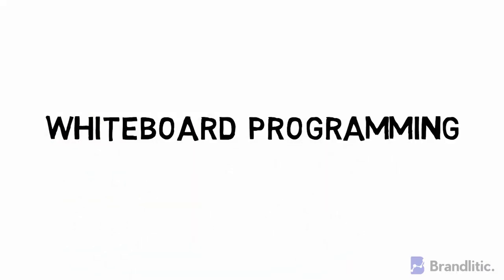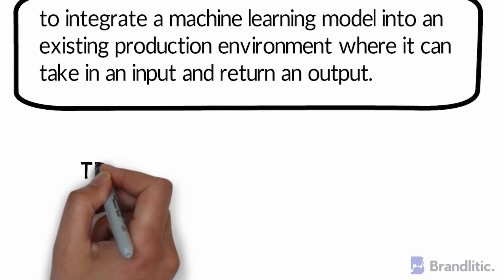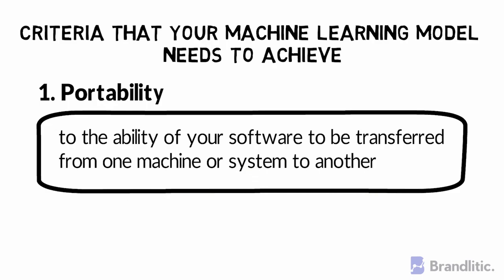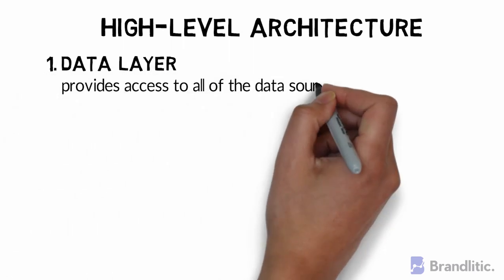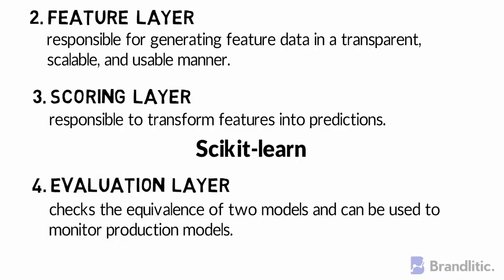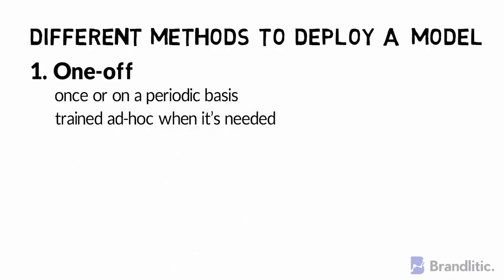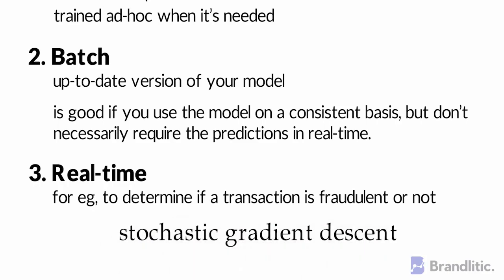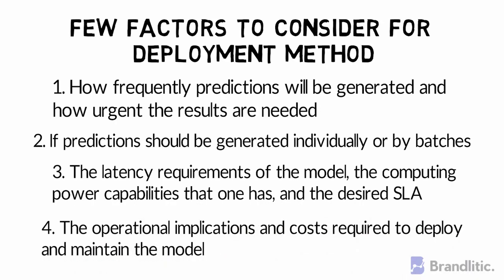Machine Learning Model Deployment Explained | All About ML Model Deployment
Imagine that you’ve spent several months creating a machine learning model (or ml model) that performs a task X. It might feel great, but let me tell you, you're not done yet. Ideally, you'll want your model to perform this X task in a reactive approach. And this is where machine learning model deployment comes into play.
This video will give you basics of ml model deployment overview and the prerequisites needed to perform an ideal one. We cover various aspects of machine learning model deployment explained with a defined structure.

After watching this video, you'll be able to answer,
- What does it mean to deploy a machine learning model
- What is model deployment in ml
- High-Level architecture of an ml system
- What are different methods to deploy ml model
- Full picture of machine learning model deployment explained
- Which factors you should consider when determining your model deployment method
- How model deployment in ml works
- Overview of ml model deployment explained
- What does it mean by machine learning model deployment